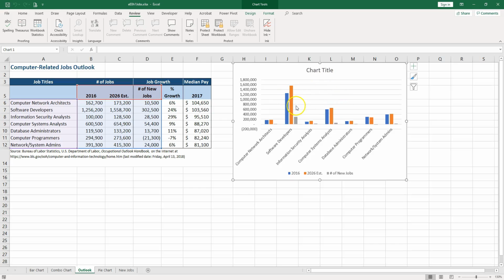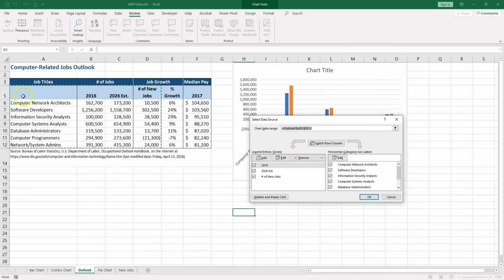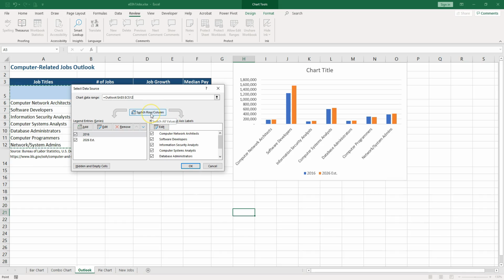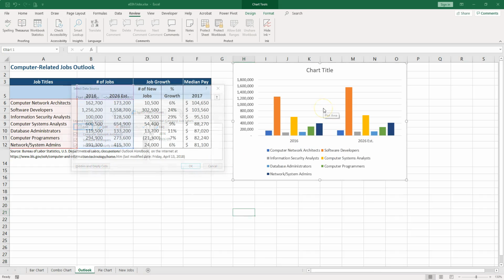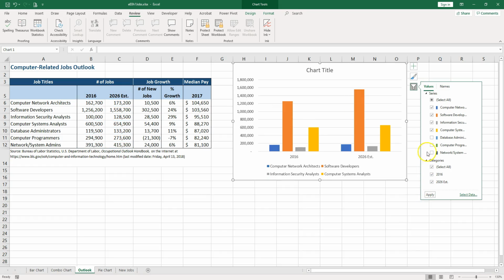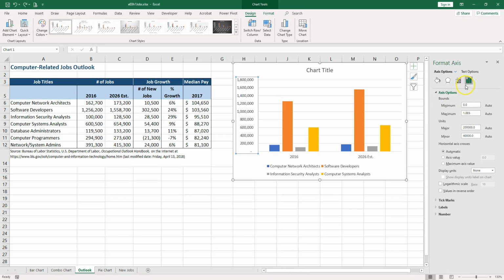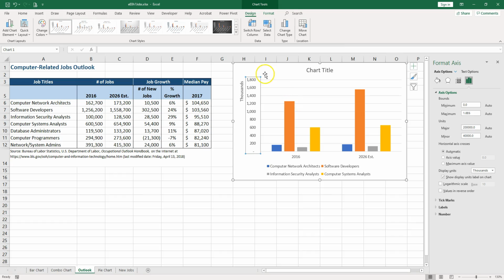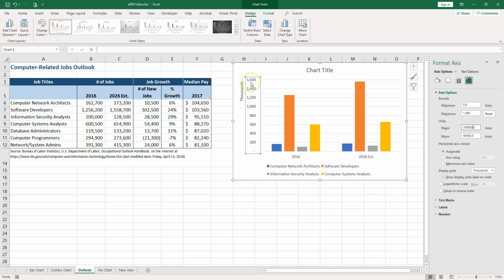17. Change the data source, filter, switch row/column, change axis for charts in Excel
'Select Data' to change data for chart.
'Switch row/column' to switch rows to columns in chart the way you want it.
Adjust axis bounds and display numbers in thousands for readability.